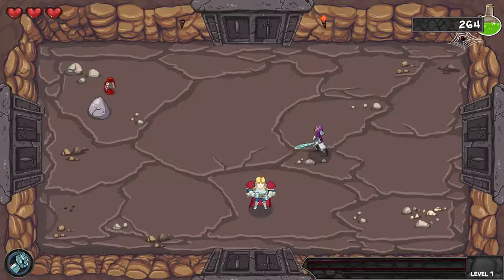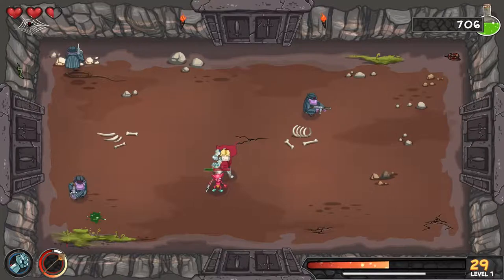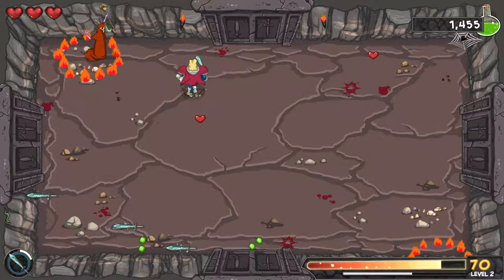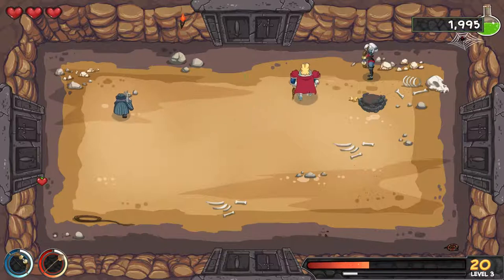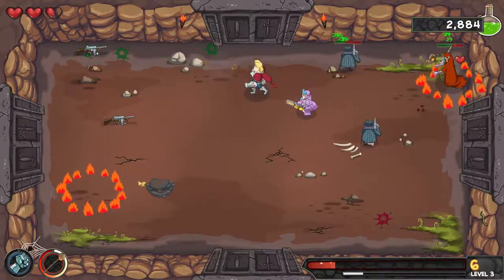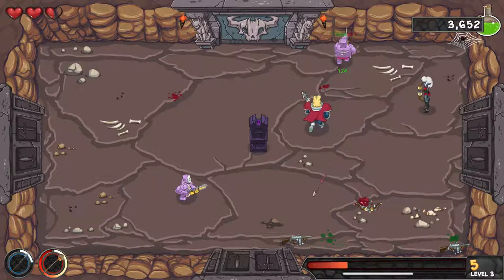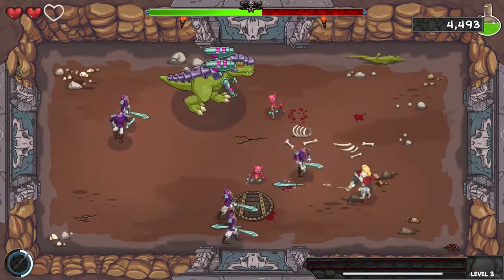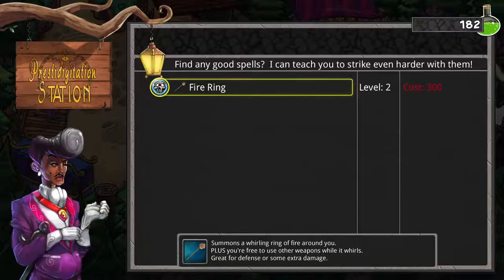Lets Play The Weaponographist 2 - Killed By Mutant Robot Dragon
Hey Guys, and Welcome to The Weaponographist, the epic game about riches, gold and fame stuff. And then about losing all your riches, gold, and amazing weapons.

Play as Doug McGrave, famous demon hunter for hire. Highest level, bestest gear, ruggedly handsome, and unrepentant jerk. For refusing to aid one stinking demon-infested town, you are immediately – and deservedly – cursed. Your powers, your wealth, and your weapons… Poof!

Charity is for the weak Or so thought world-famous demon hunter Doug McGrave, until he met the witch from Hellside. Now, cursed to do what’s right for free, his powers constantly draining away, Doug will have to win his power back.
Never slow down. Slow is how the curse takes hold!! The Weaponographist is a high-speed, top-down dungeon-crawling arena combat game. Cool kids might call it a “Roguelike”.
You play as Doug McGrave, famous demon hunter for hire. Highest level, bestest gear, ruggedly handsome, and unrepentant jerk. For refusing to aid one stinking demon-infested town, you are immediately – and deservedly – cursed. Your powers, your wealth, and your weapons… Poof! Gone. To overcome the curse, you’ll need to make use of whatever weapons you can find.
Swords, chainsaws, machine guns, pogo sticks… Use them while you can.
Because they’ll all fall apart in your hands.
I can’t think of a curse that ever did anyone any good. And this one, doubly so.
Fill up your combo meter by defeating evil, vanquish demons to regain your strength, and weaken the curse while you can. But beware.
Whenever you aren’t attacking, your combo will quickly drain away, and the curse will continue to sap your strength. Only by killing monsters quickly, adapting to new weapons, and removing the curse in pieces can Doug make his way through the depths of the dungeon and get the hell out of this one-horse town.